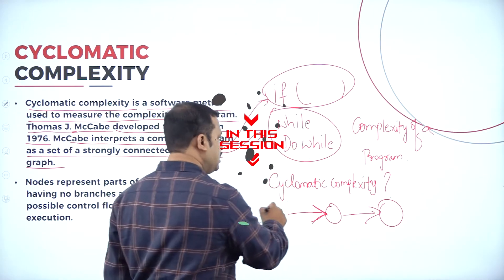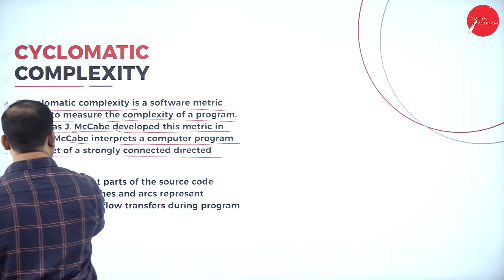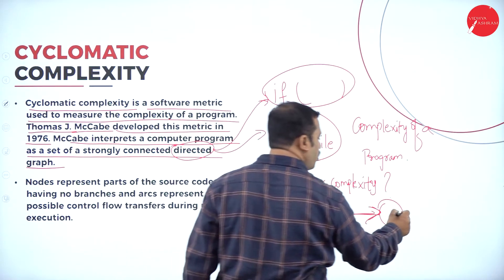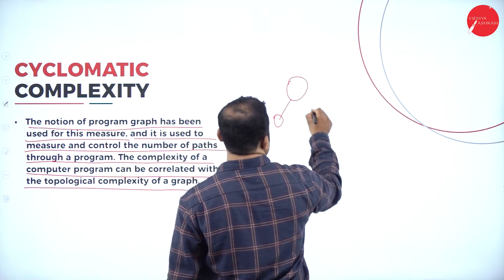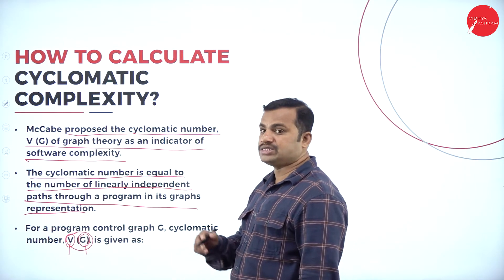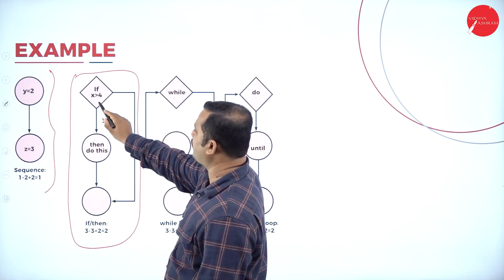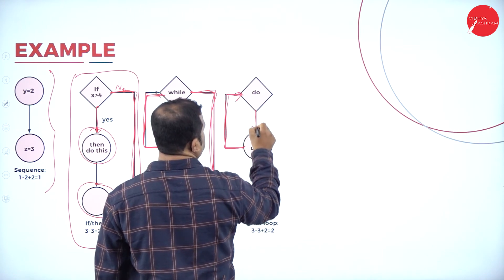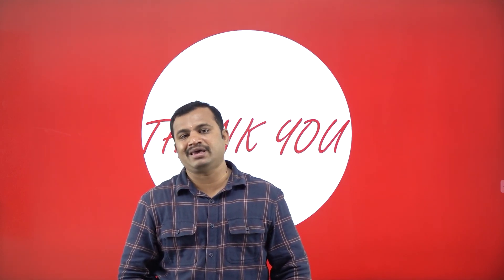DAY 12 | SOFTWARE ENGINEERING | VI SEM | B.C.A | CYCLOMATIC COMPLEXITY | L4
Course : B.C.A
Semester : VI SEM
Subject : SOFTWARE ENGINEERING
Chapter Name : CYCLOMATIC COMPLEXITY
Lecture : 4